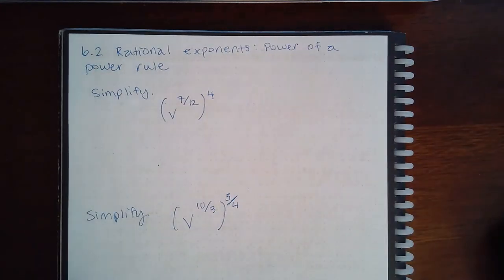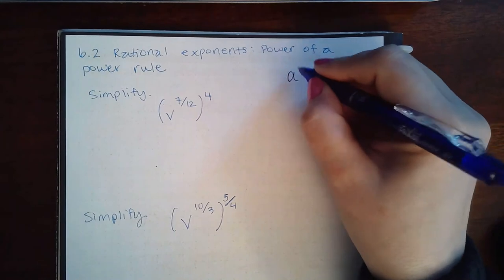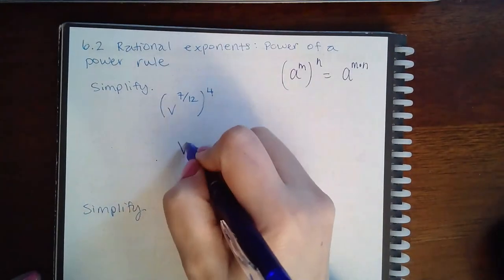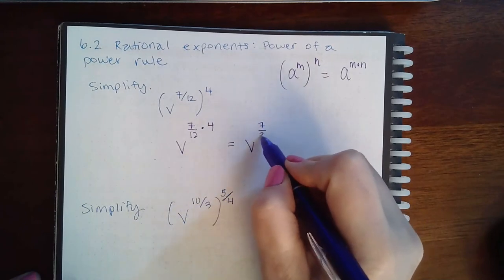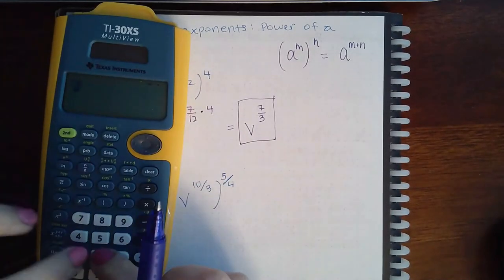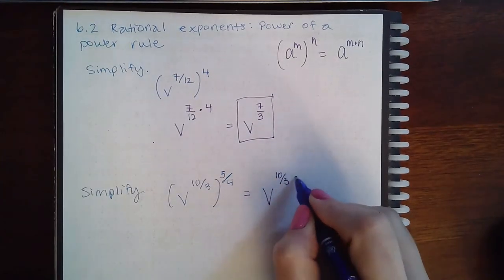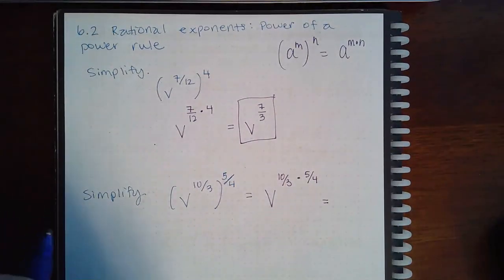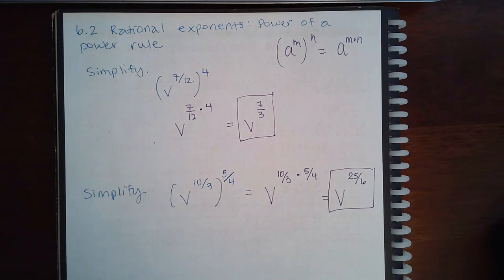6.2 Rational exponents Power of a power rule